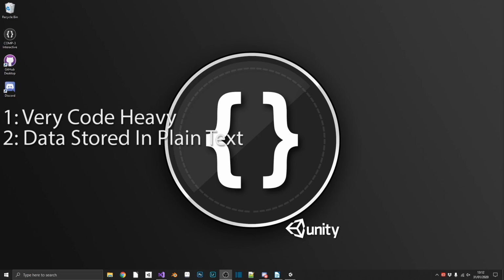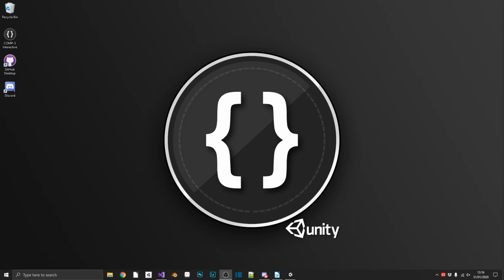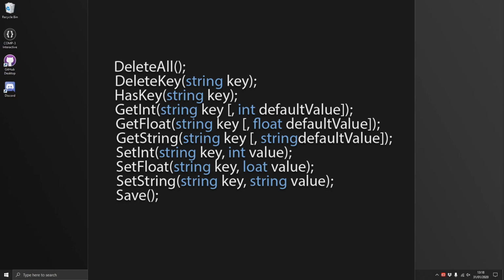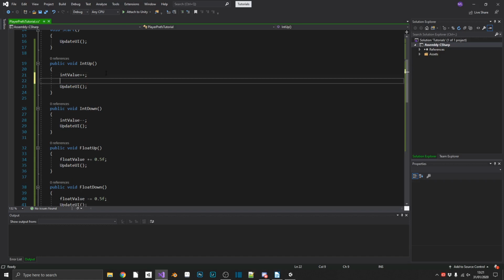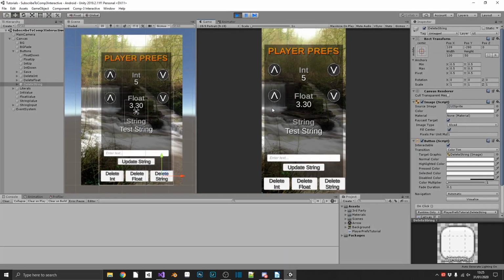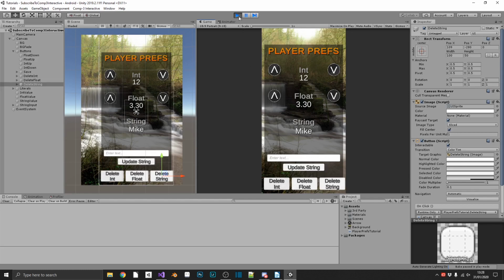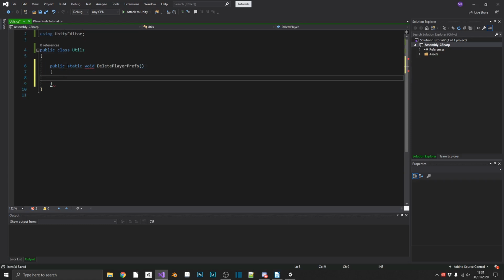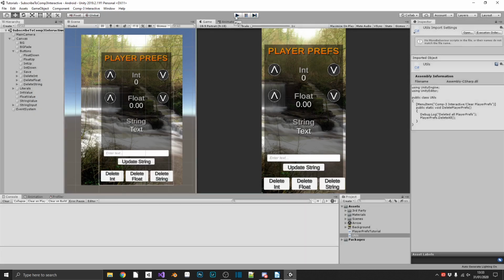Using PlayerPrefs Effectively [Unity Tutorial]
In this video, we'll go over PlayerPrefs, how to use them, when to use them and also when NOT to use them!